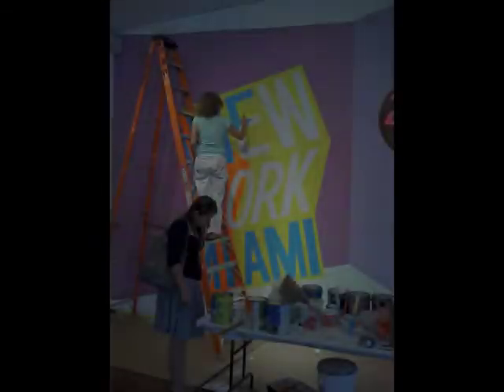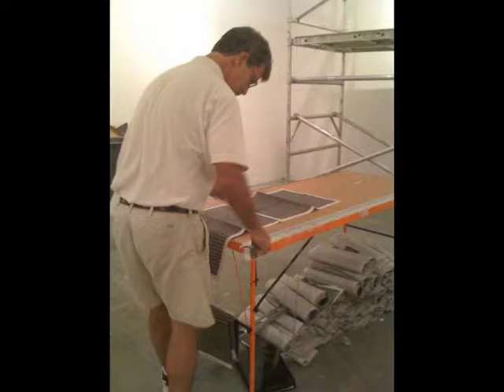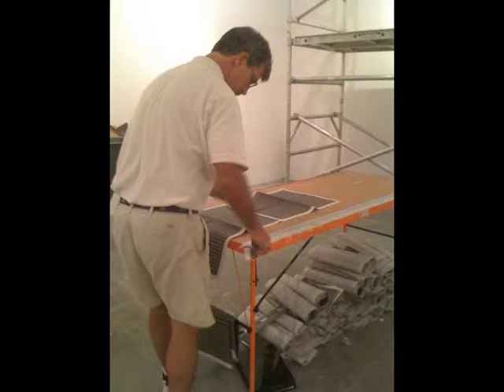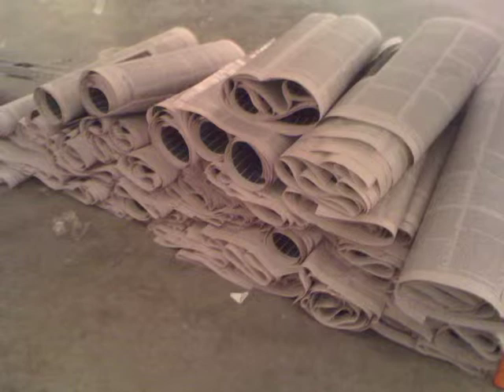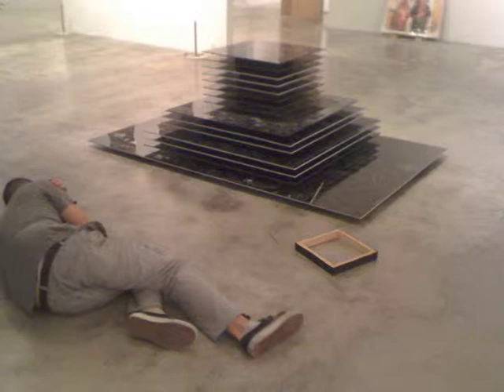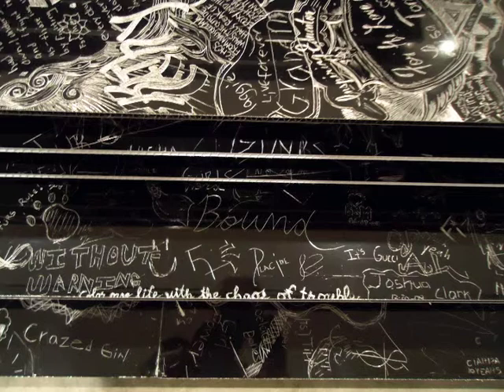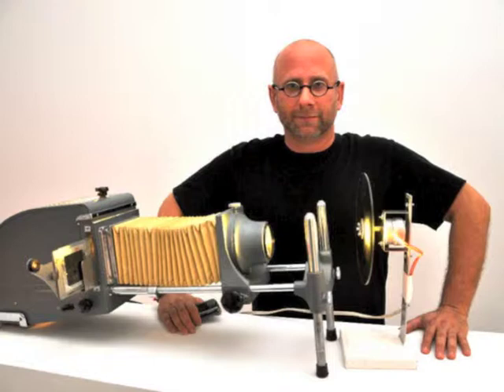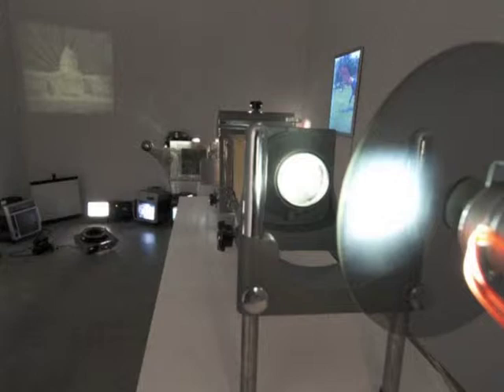Curator PETER BOSWELL for Mosaic of Art - Part 1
Chief Curator at the Miami Art Museum, Peter Boswell, describes essential museum functions and organization of the exhibition, New Work Miami 2010. Part 2 is a visit to the permanent collection.